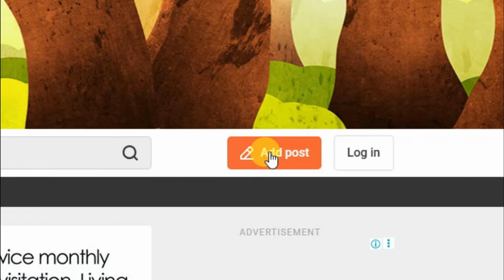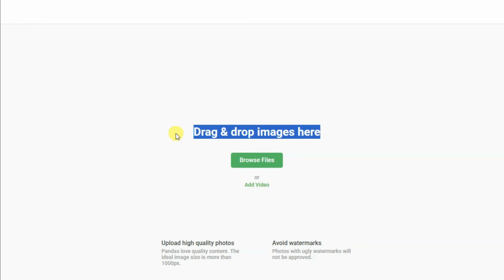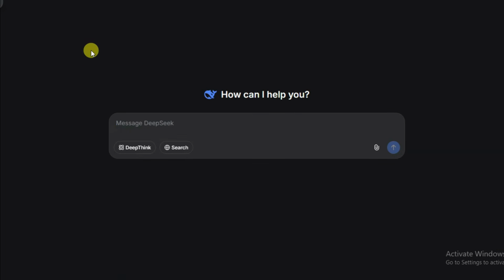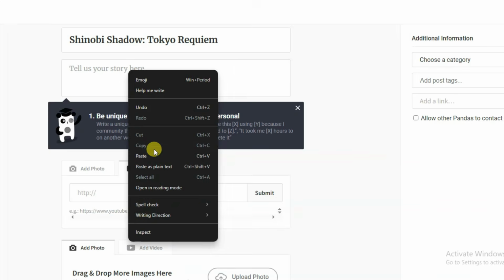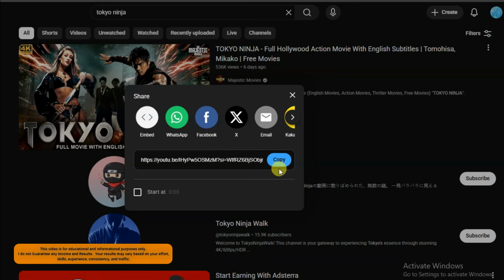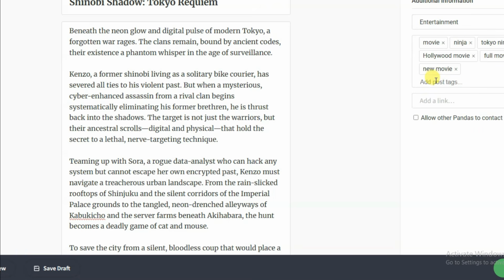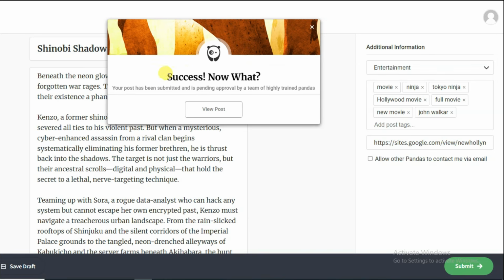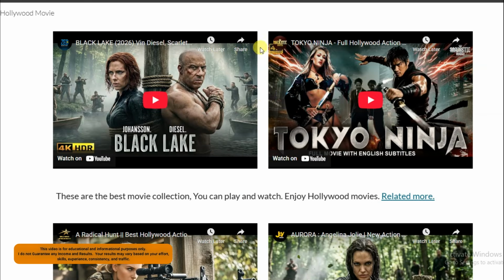CPA Marketing - Traffic Source For CPA Offers ( Bored panda Guide )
Learn and understand how to get traffic from bored panda platform for cpa offers. boredpanda guide to add post and get results. you can use boredpanda platform for cpa marketing offers. use ogads cpa marketing platform to select cpa offers and insert cpa offers on your website. learn everything.